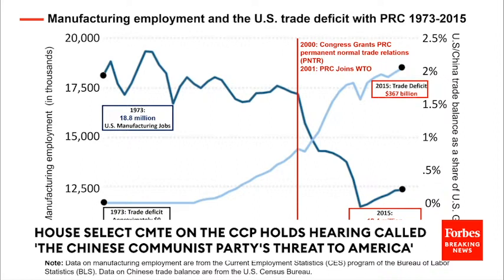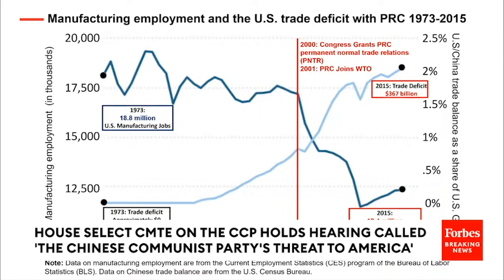'Gaps Exist In Their Capabilities': Dem Lawmaker Frets Over Potential PRC Invasion Of Taiwan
At Tuesday's hearing held by the House Select Committee on Competition Between the US and the Chinese Communist Party entitled, 'The Chinese Threat To America,' Rep. Raja Krishnamoorthi (D-IL) questioned witnesses.